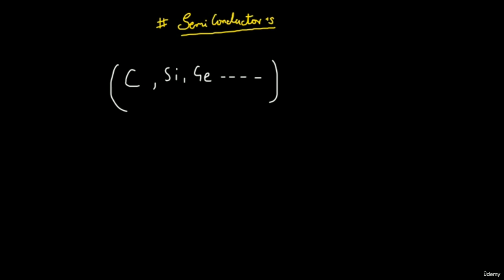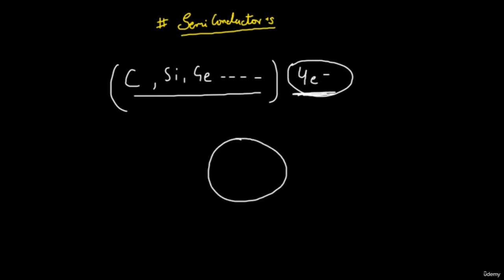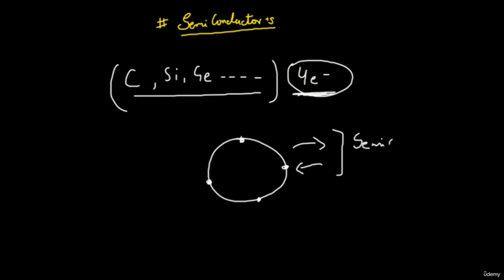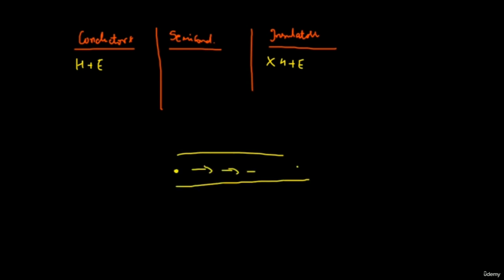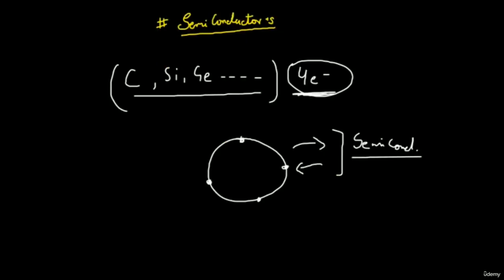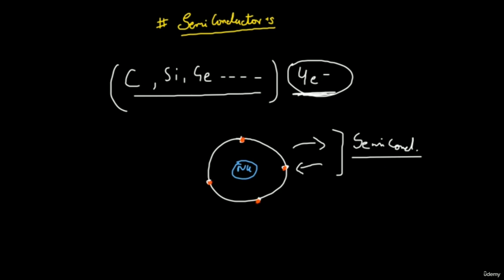34 What is Semiconductor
### **Semiconductor: A Brief Description**

A **semiconductor** is a material that has electrical conductivity between that of a conductor (like metals) and an insulator (like rubber). This unique property makes semiconductors essential in modern electronics. The most commonly used semiconductors are **silicon (Si)** and **germanium (Ge)**.

### **Key Characteristics of Semiconductors:**

1. **Electrical Conductivity**:
   - Semiconductors can conduct electricity under certain conditions but not others. This property is influenced by factors like temperature, the presence of impurities (dopants), and applied voltage.
   - At low temperatures, semiconductors act as **insulators**, while at higher temperatures, they can conduct electricity.

2. **Doping**:
   - The conductivity of semiconductors can be controlled by adding small amounts of impurities, a process known as **doping**.
   - **N-type** semiconductors are doped with elements that add extra electrons (negative charge carriers), while **P-type** semiconductors are doped with elements that create "holes" or a deficiency of electrons (positive charge carriers).

3. **P-N Junction**:
   - A fundamental feature in many semiconductor devices is the **P-N junction**, which forms when P-type and N-type materials are placed together. This junction allows semiconductors to control the flow of electrical current, making it crucial for diodes, transistors, and solar cells.

### **Applications of Semiconductors:**

Semiconductors are the building blocks of modern electronics, enabling a wide range of technologies:

- **Microprocessors**: The brain of computers, smartphones, and other devices, responsible for performing calculations and processing data.
- **Transistors**: Act as switches in electronic circuits, enabling amplification and signal processing. They are used in everything from amplifiers to logic gates in processors.
- **Diodes**: Allow current to flow in one direction only, used in rectifiers and light-emitting diodes (LEDs).
- **Solar Cells**: Convert sunlight into electricity using semiconductor materials like silicon.
- **Memory Devices**: Flash memory, RAM, and hard drives all rely on semiconductor technology for data storage.

### **Why Semiconductors Matter:**

Semiconductors are fundamental to the modern world of **electronics**. They enable the creation of smaller, faster, and more efficient devices. The semiconductor industry is crucial for the development of technologies ranging from **smartphones**, **computers**, and **LED lighting** to **medical devices**, **automobiles**, and **solar power systems**.

In short, **semiconductors** are at the heart of modern electronics, controlling electrical current in ways that allow devices to function as desired, and they are essential for the continued advancement of technology.